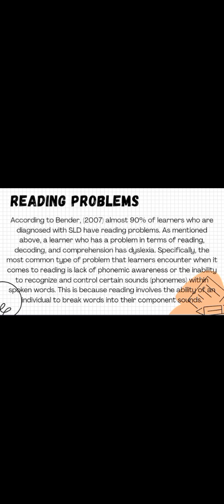Gurtiza, Denniel C. BPED 2A (CHARACTERISTICS OF LEARNERS WITH SLD)